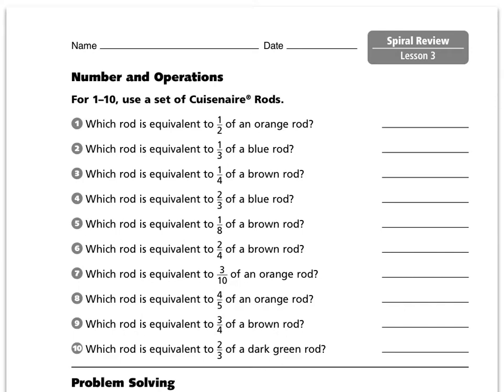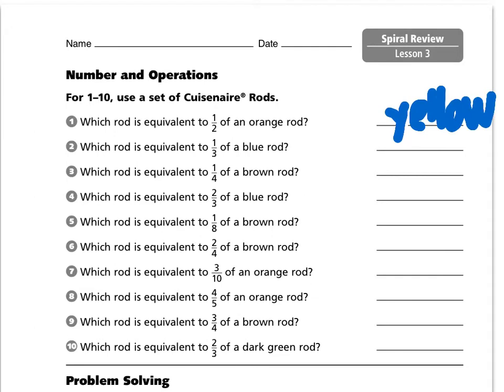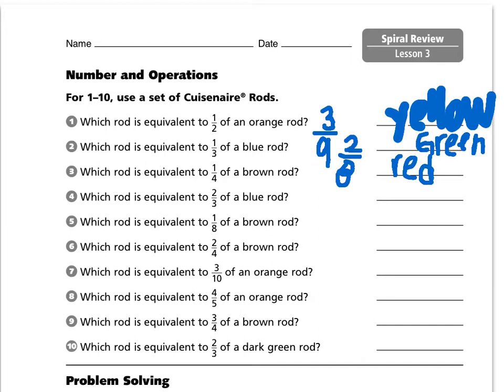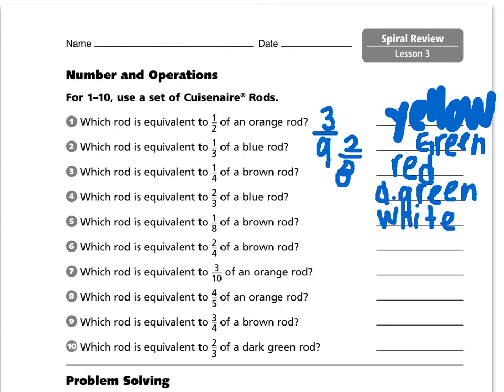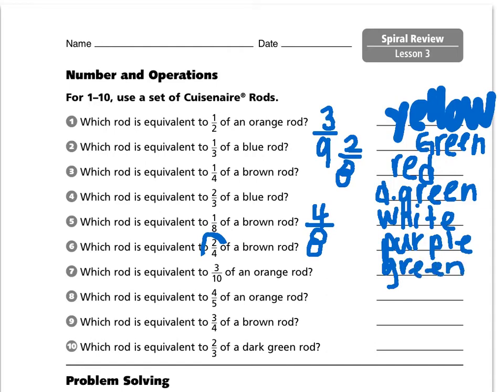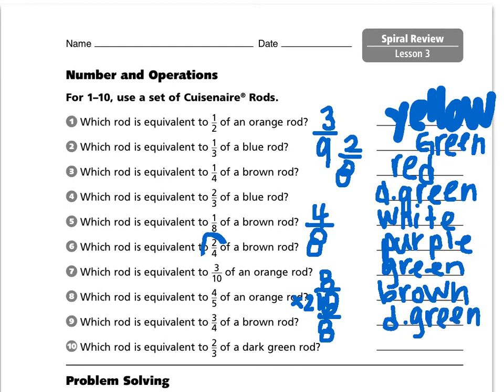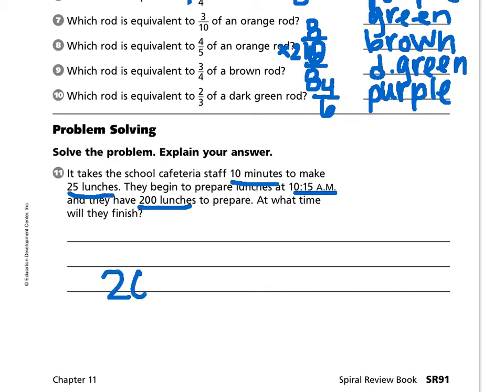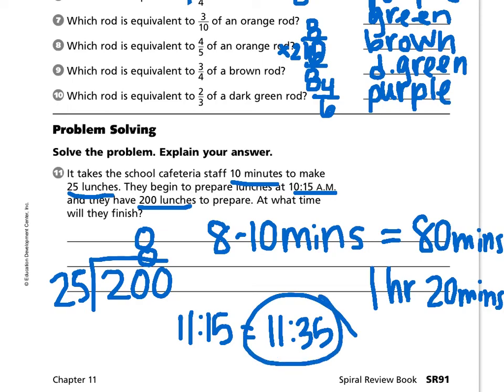C11L3 Review Think Math